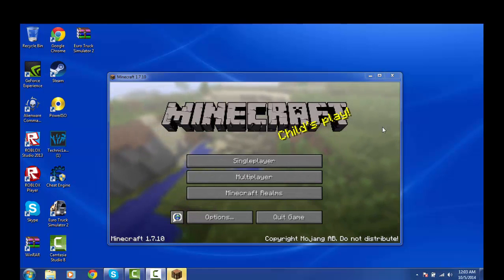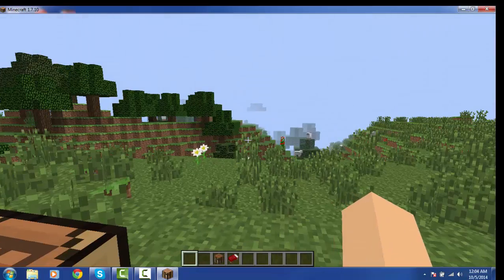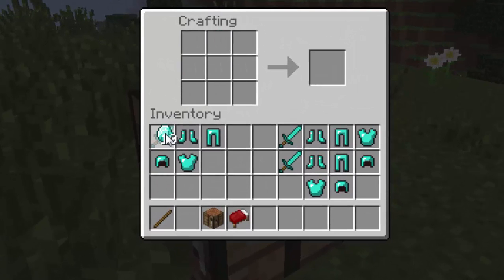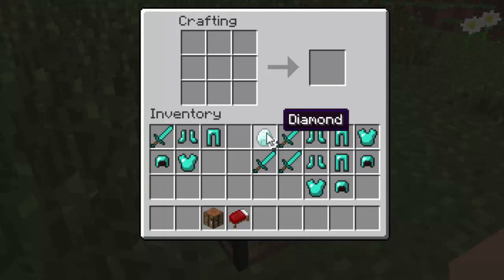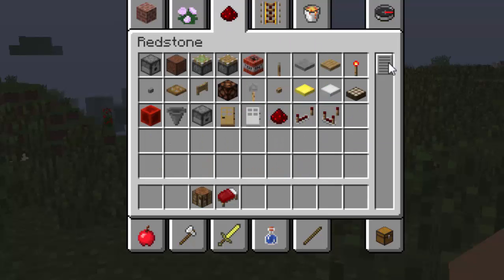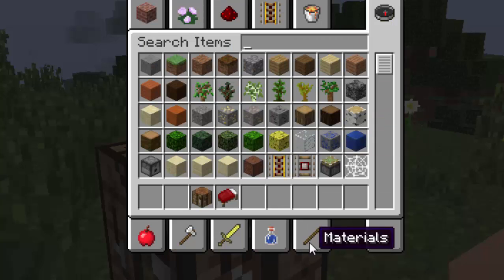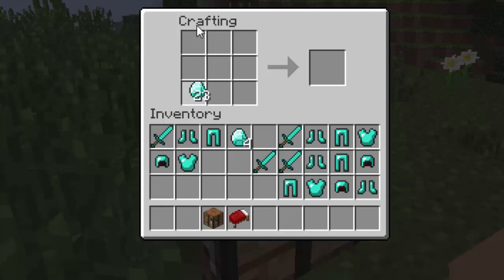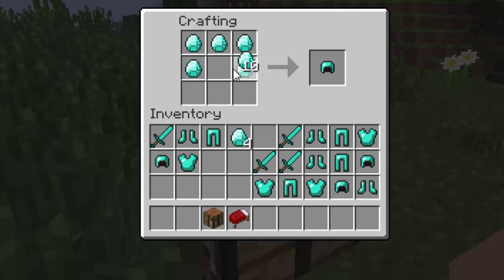Minecraft: How to make Diamond Sword and Armor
Minecraft tutorial on how to make your very own Diamond sword and Armor